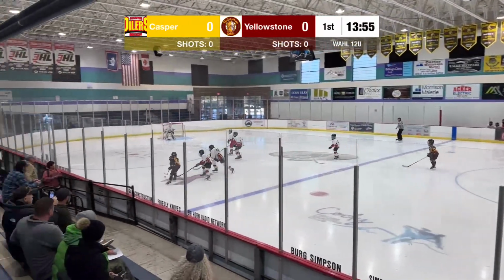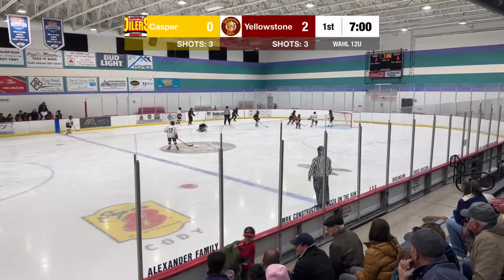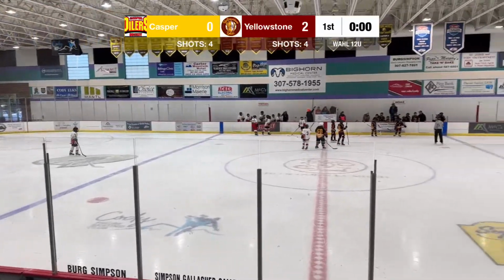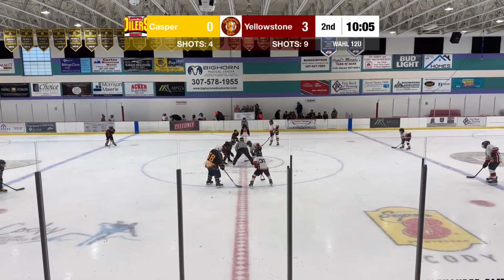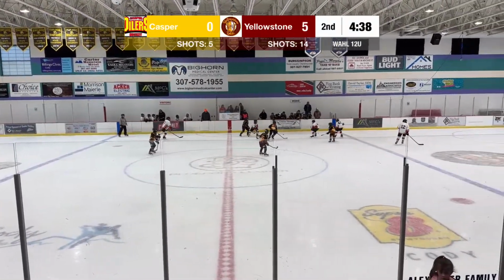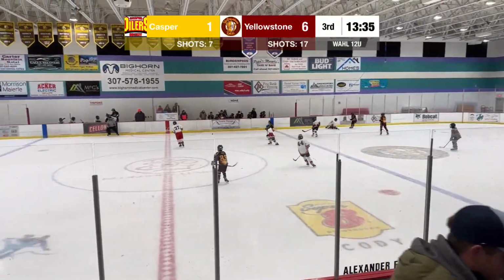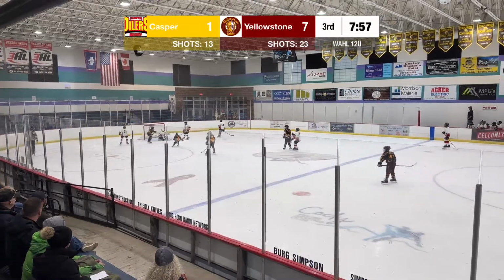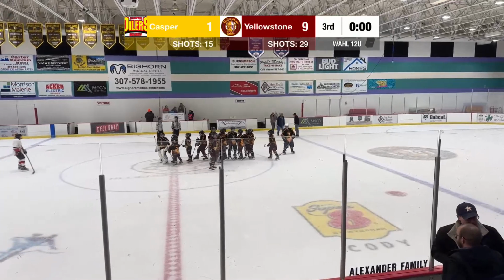WAHL: 12U Yellowstone Yeti vs Casper Oilers || Game 1, Riley Arena, Cody WY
Yellowstone Yeti 12U

Coaches: Andy Clark, Eldridge Perry, Skip Holmes, Brian McGonagle

Players:
1 Tucker Baker
3 Case Mushlock
6 Mia Mushlock
7 Maverick Clark
9 William Maslak
14 Ryder Gideon
15 Travis Rednour
33 Tres Stalick
35 Jordyn White
40 Colby Schlenker
44 Koy Lundvall
75 John Schneider
95 Grant Smith
97 Kade Gibson